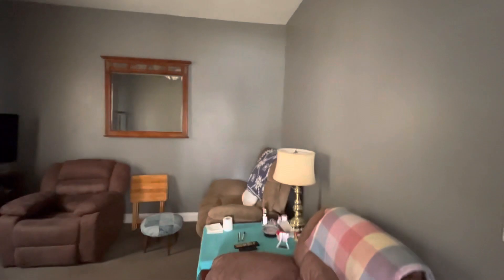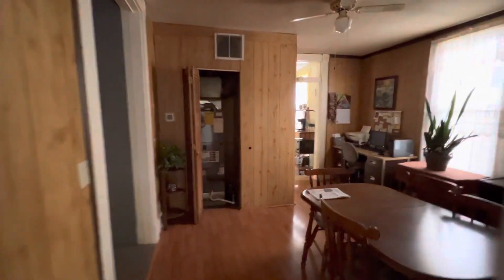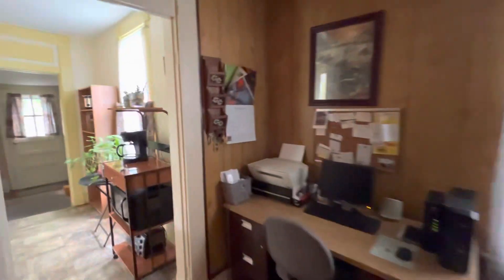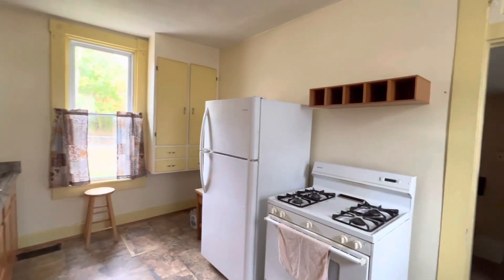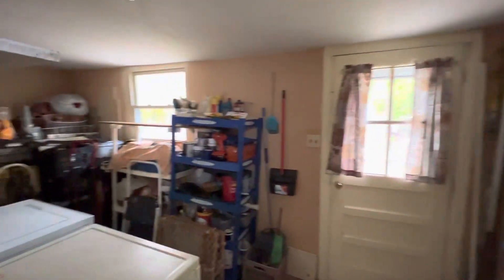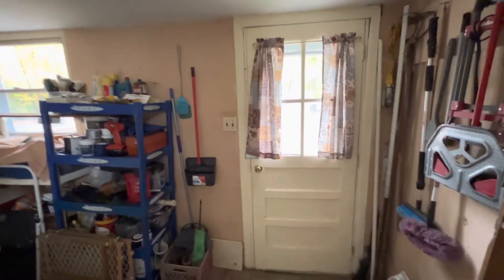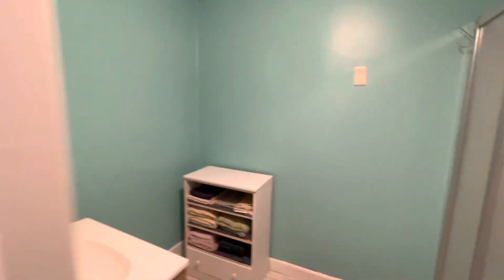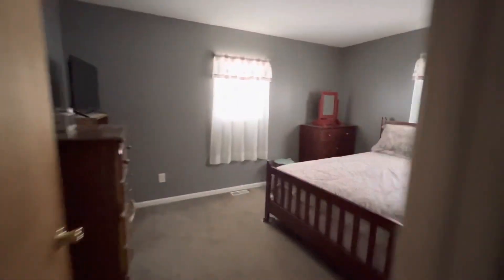553 N Goodlet - Interior